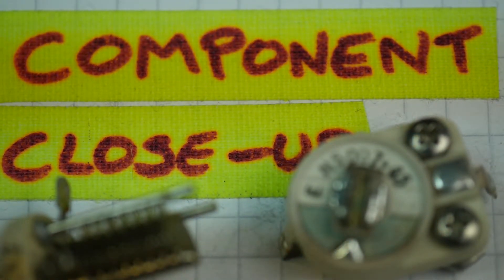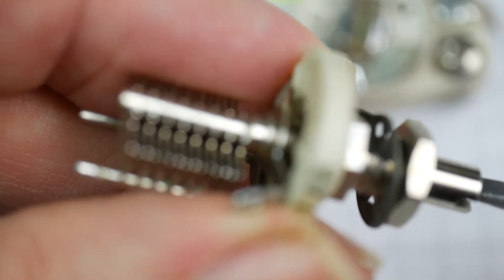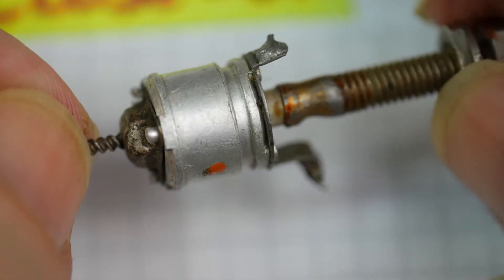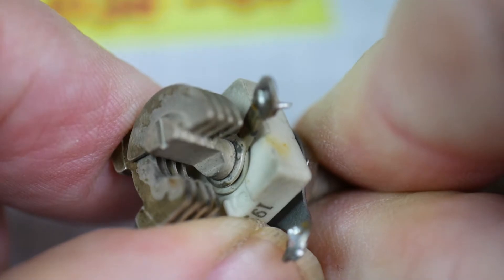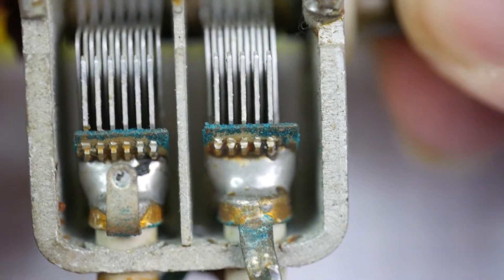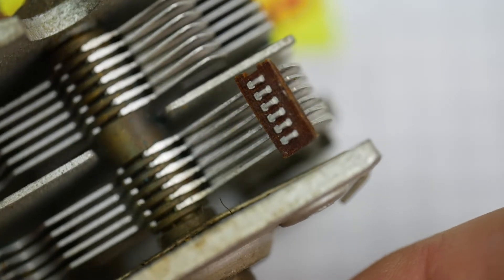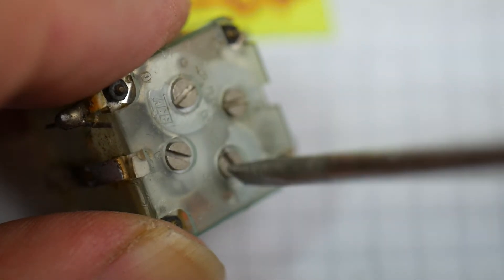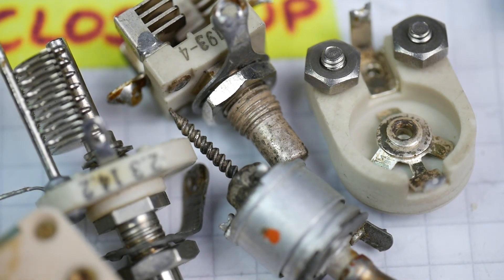Component Close-Up: Variable Capacitors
Variable capacitors for tuning radios and for making adjustments in circuits. Some of them are based on an air dielectric and meshing vanes, while others use a mica or plastic dielectric and a compression adjustment. There's also a beehive trimmer capacitor that has concentric plates and a helical adjustment. The older ones have a ceramic insulating body, no doubt for higher voltage ratings and better heat resistance.

Some interference on sound when we're looking at the tuning capacitor at about 14 mins. Sorry about that!